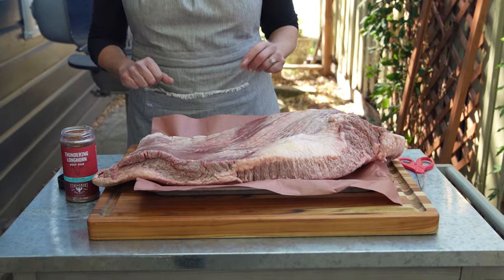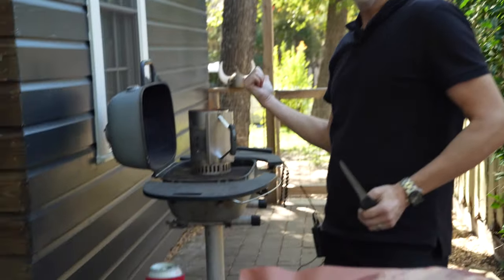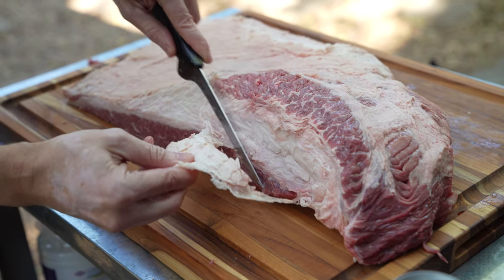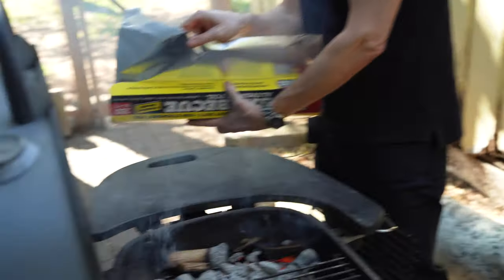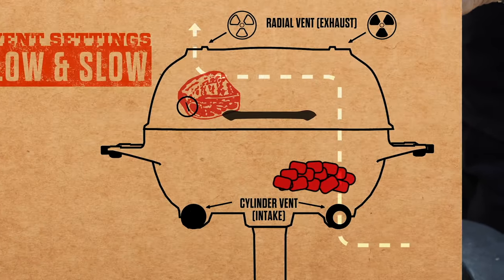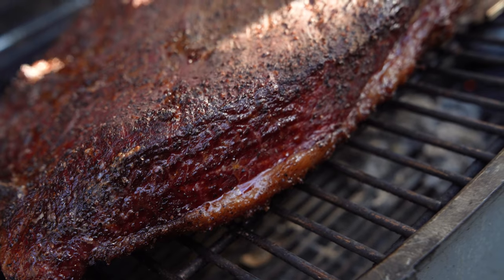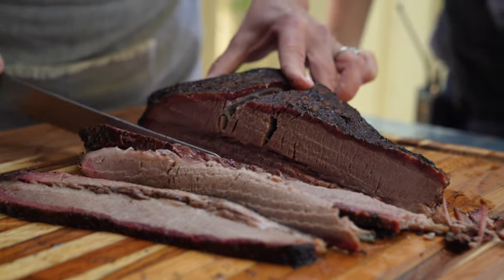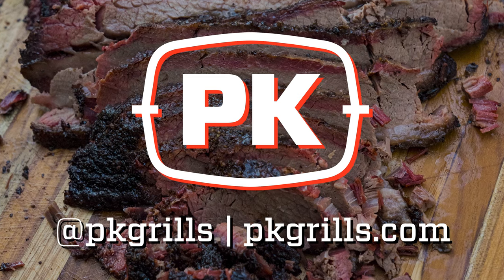Smoked Brisket on the PK360 with Thundering Longhorn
‘Tis the season when visions of smoked meat dance in our heads. Let’s settle in for a luxuriously slow cook with Paula Disbrowe and Scott Moody, the wafting aroma of a charcoal fire, and the best brisket around.